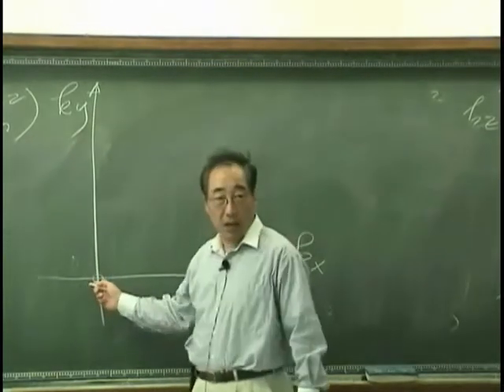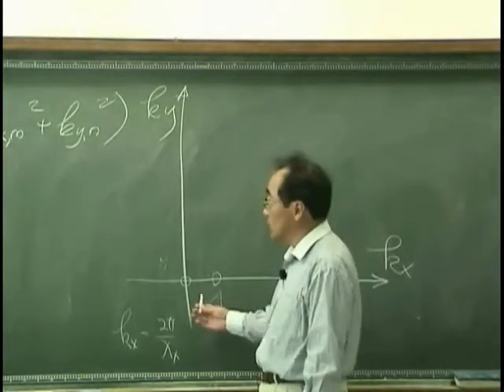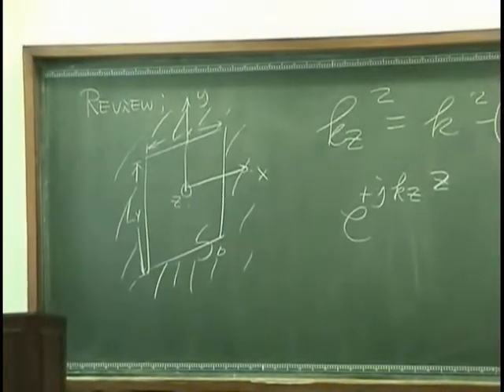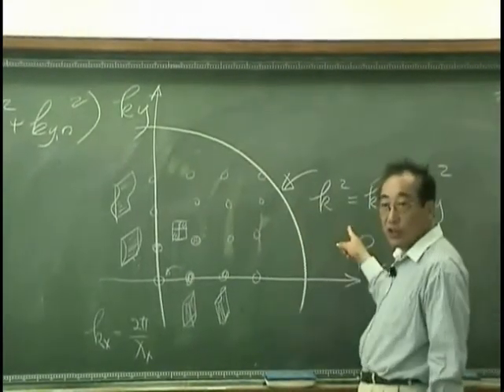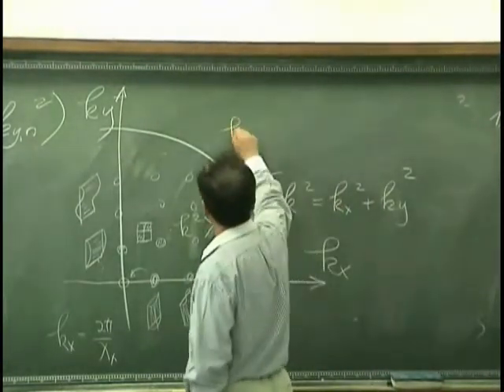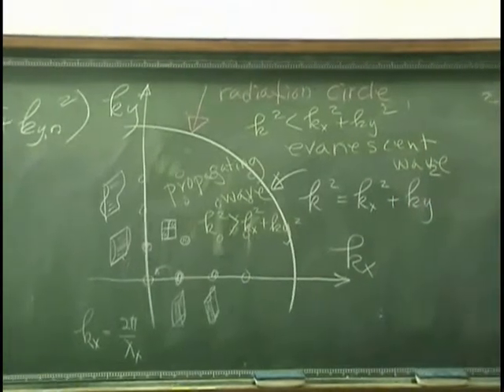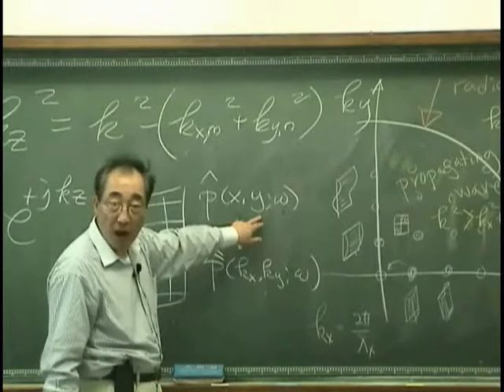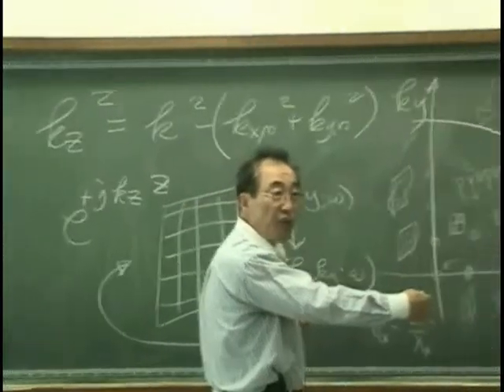[Lecture 20-2: Diffraction and Scattering 1] Introduction to Acoustics by Prof. Yang-Hann Kim